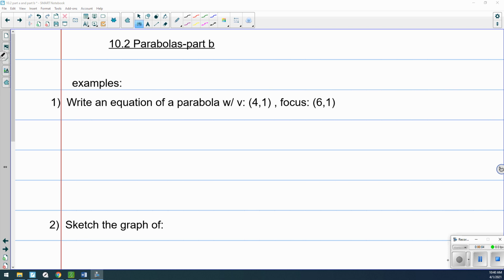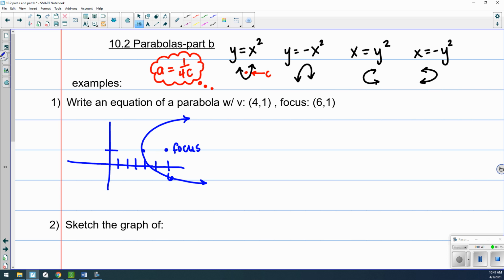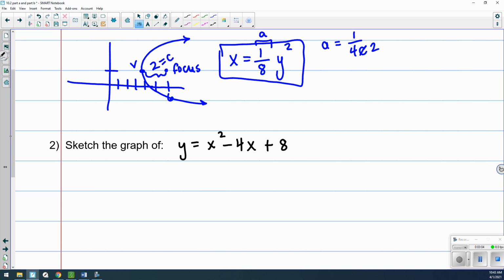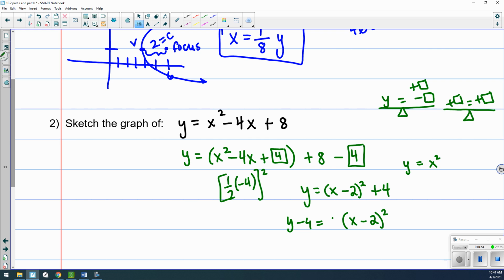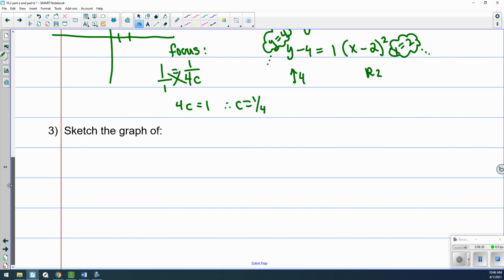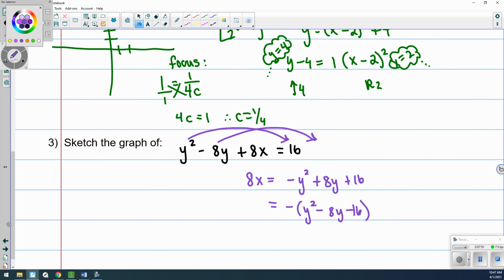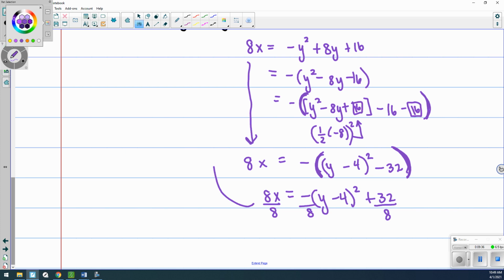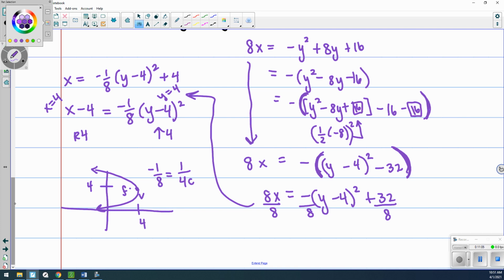Alg2 10.2 part b